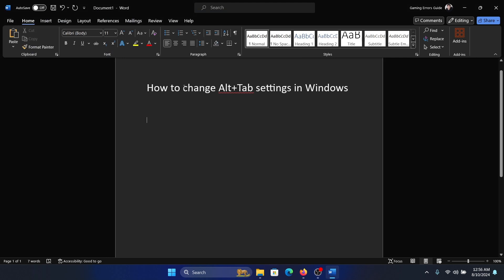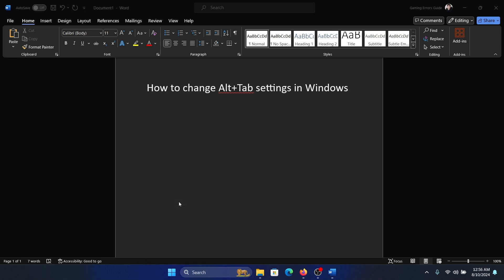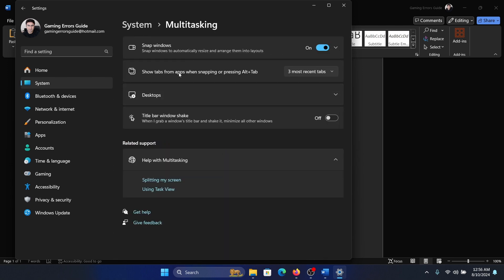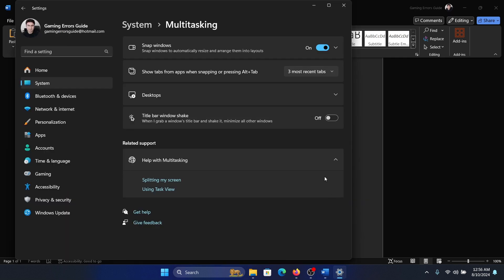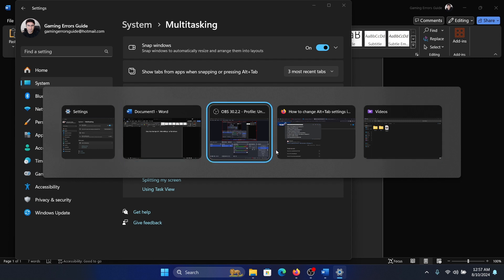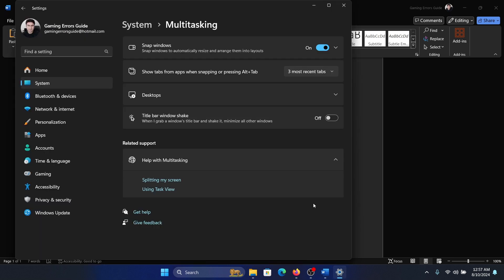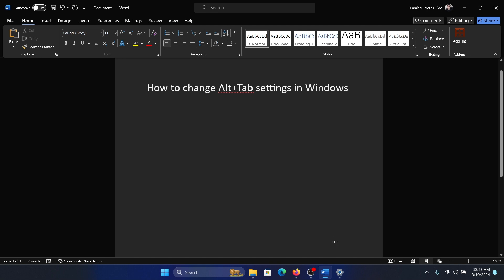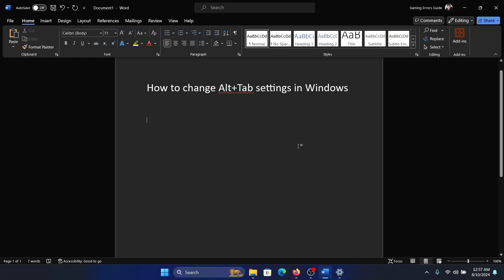How to Change Alt+Tab Settings in Windows 11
Video Title: How to Change Alt+Tab Settings in Windows 11

If you wish to change Alt+Tab settings in Windows, then please watch this video.